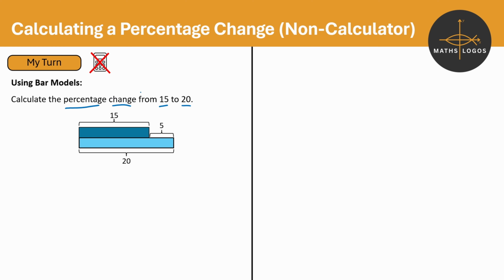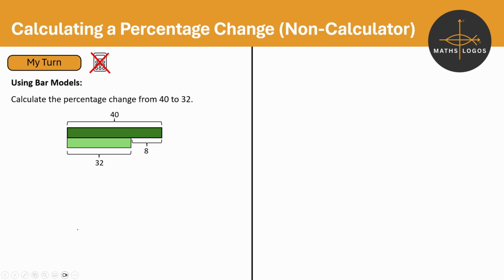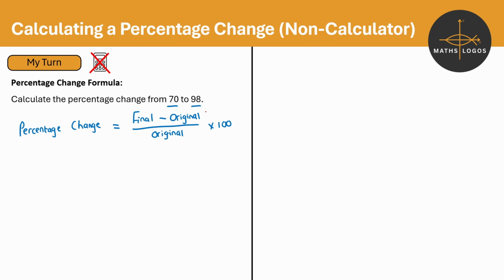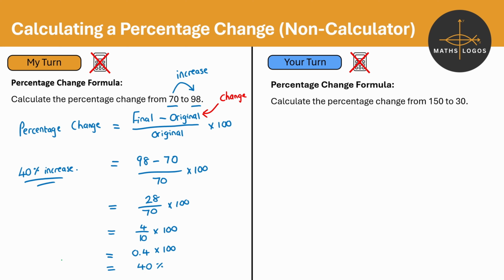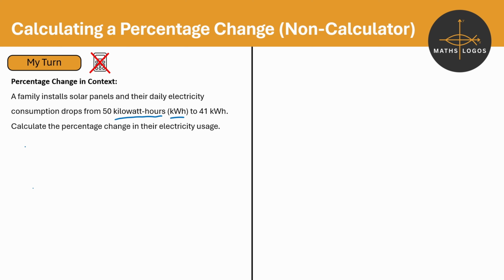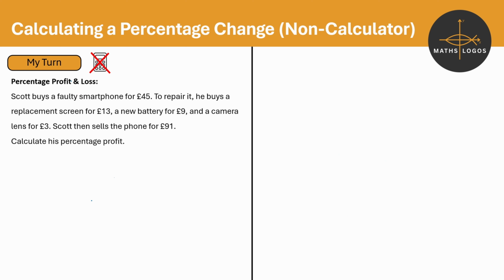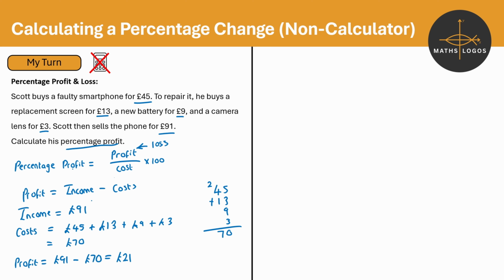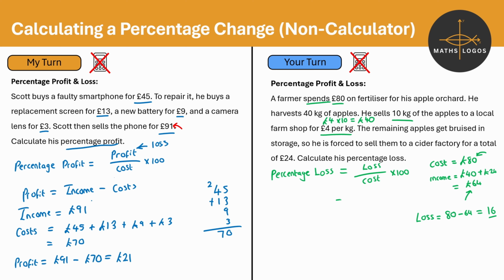How to Calculate Percentage Change without a Calculator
In this lesson, we learn how to calculate percentage changes without a calculator! We break down step-by-step maths strategies using the percentage change formula, visual bar models, real-life context questions, and profit and loss calculations.

Whether you are revising KS3 or GCSE Maths topics, preparing for Functional Skills, or building robust non-calculator arithmetic skills, this tutorial will help you master mental percentage methods, simple multipliers, and tricky exam-style questions.

What we cover in this video:
✅ Step-by-step non-calculator methods for calculating percentage change

✅ Using the percentage change formula and visual bar models

✅ Solving real-world contextual questions including profit and loss

✅ Practice questions throughout to test and build your confidence

✏️ Preparation for this lesson:
To get the most out of this tutorial, please have a pencil and paper ready to work through the non-calculator examples with me.